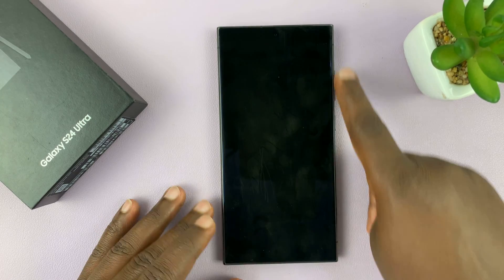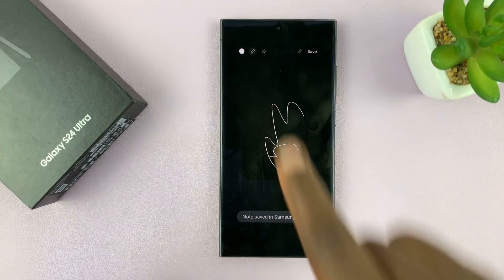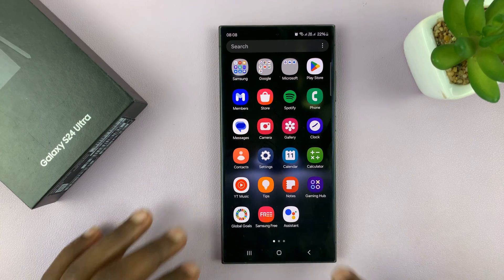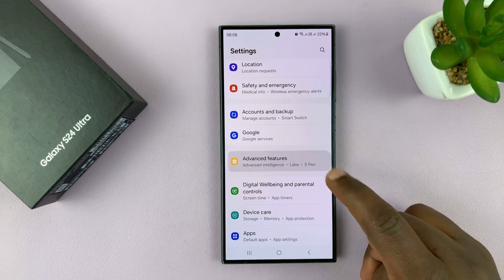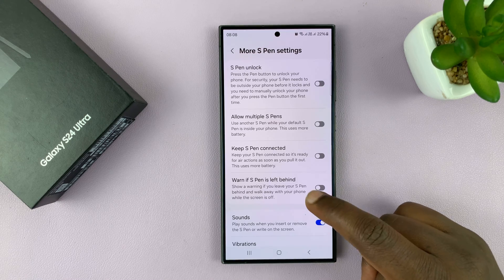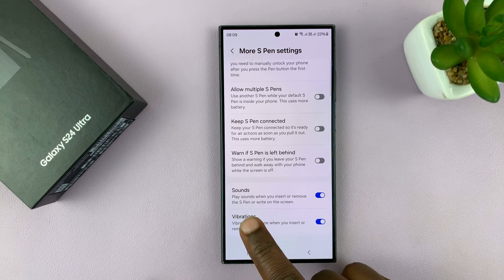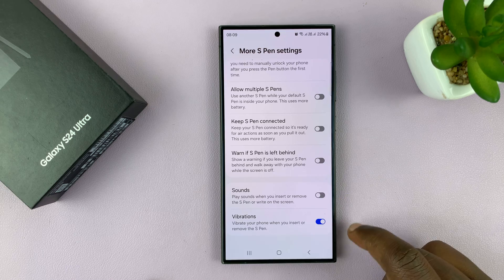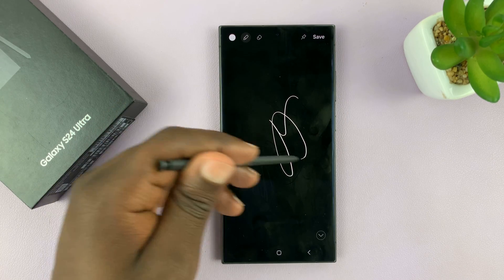How To Mute S Pen Sounds & Vibrations On Samsung Galaxy S24 Ultra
Learn How To Mute S Pen Sounds & Vibrations On Samsung Galaxy S24 Ultra.

In this quick and easy tutorial, you learn how to turn off the S Pen sounds & vibrations on the Galax S24 Ultra. Whether you're in a meeting, a quiet environment, or simply prefer a silent experience, muting the S Pen noises can enhance your user experience.

Follow these simple steps to customize your S Pen settings and enjoy a distraction-free writing and drawing experience on your Galaxy S24, S24+, or S24 Ultra.

1. Open the Settings app. Scroll and select Advanced Features.

2. Ta on the S Pen option. Then, tap on the option More S Pen settings.

3. Look for the option Sounds and Vibrations. Tap on the toggle next to these options. This will disable the sounds and vibrations.

Cell Phone Tripod Adapter